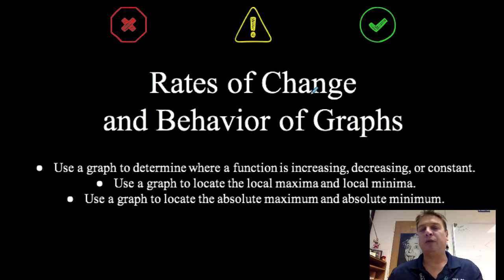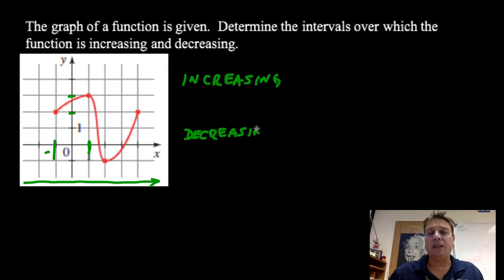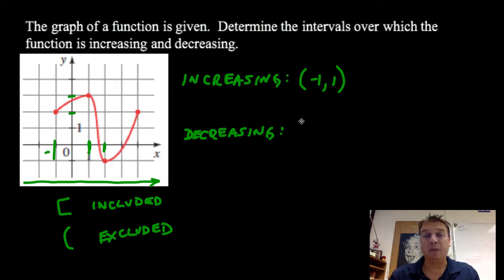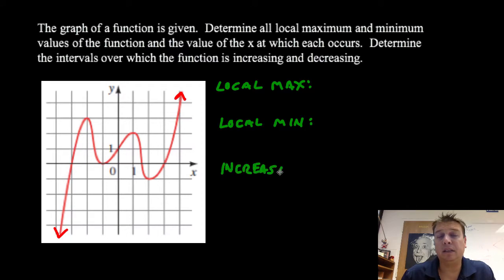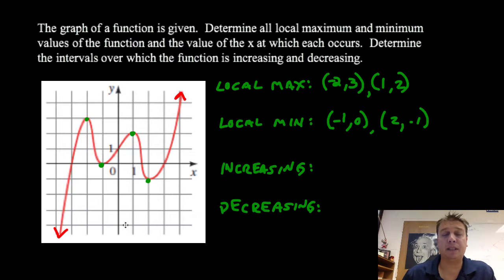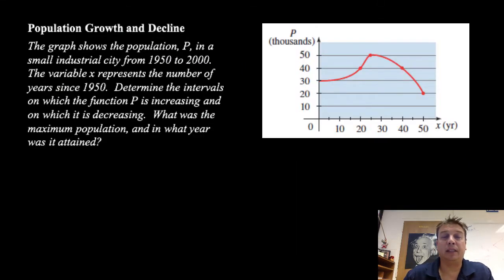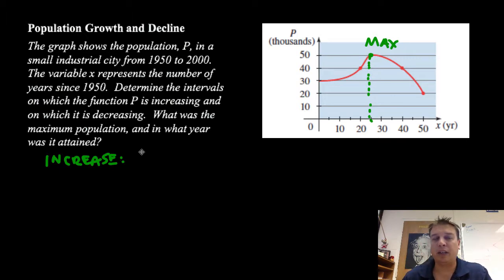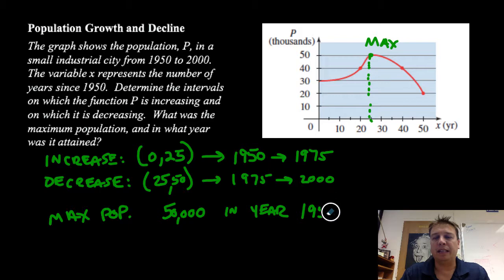Increasing, decreasing, local max, min of a function